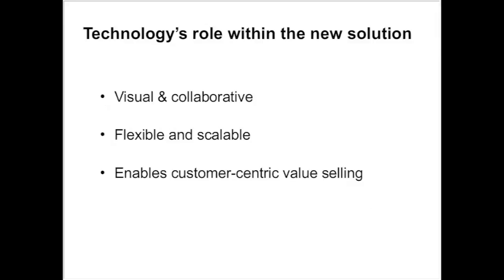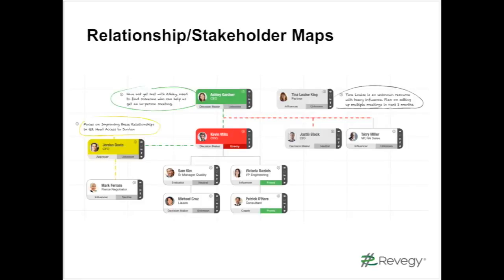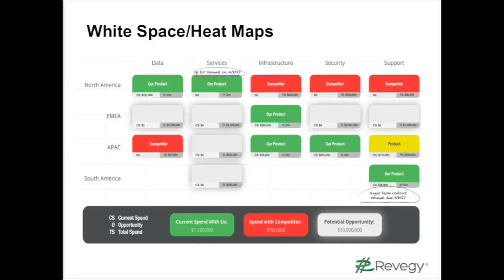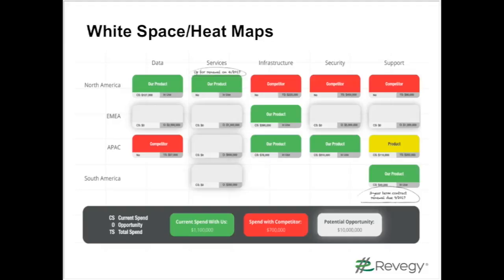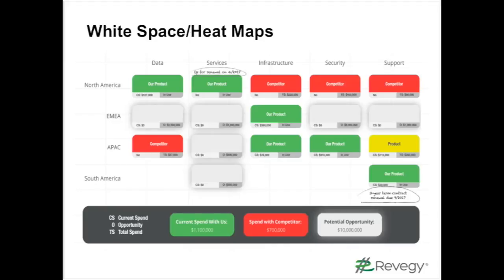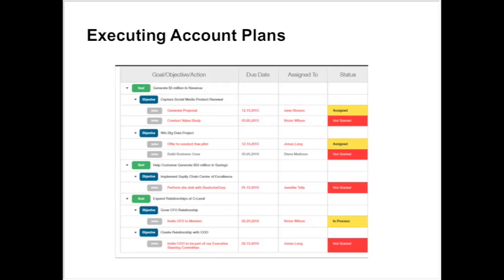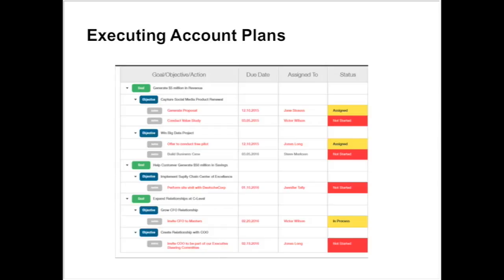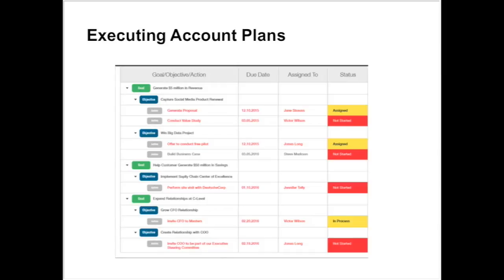A Sneak Peek into Oracle's Winning Key Account Strategy (Part 2)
Oracle's VP of Strategic Programs for Oracle's National Security joined us on a recent webinar to discuss Oracle's approach to account planning. Denise discusses the unique challenges companies face when selling into government and highly regulated, compliance-heavy public and defense sectors. She and her teams evolved their approach to strategic account planning over time to better penetrate and grow and their large, complex key accounts.